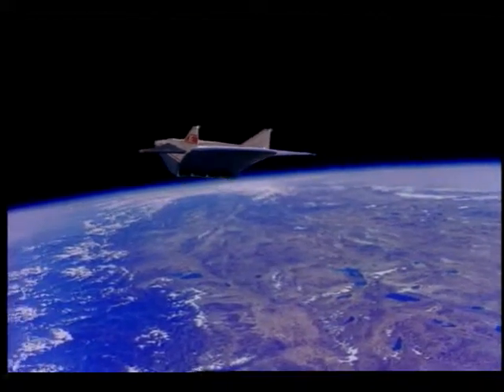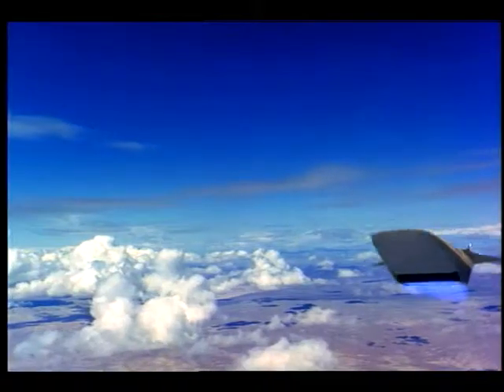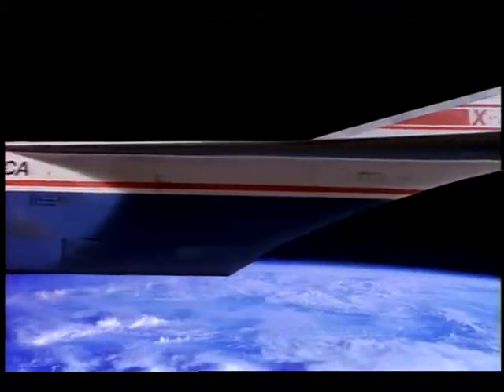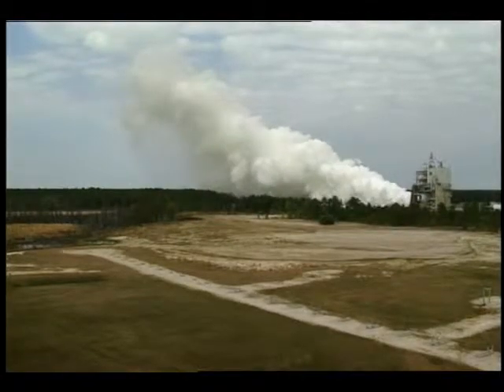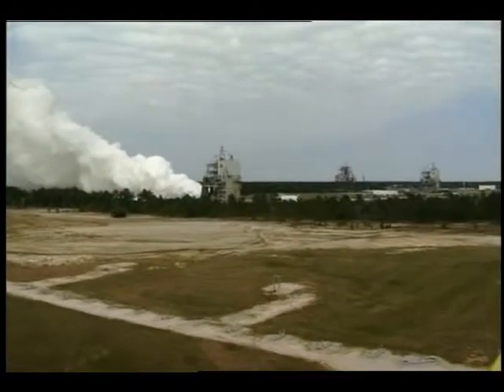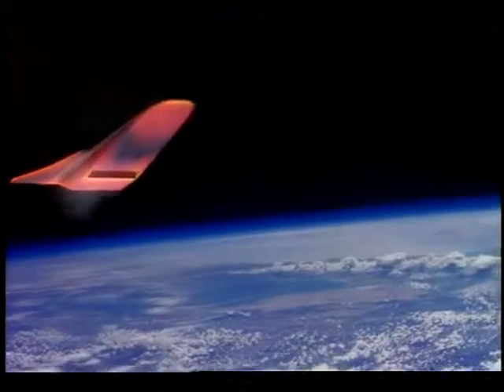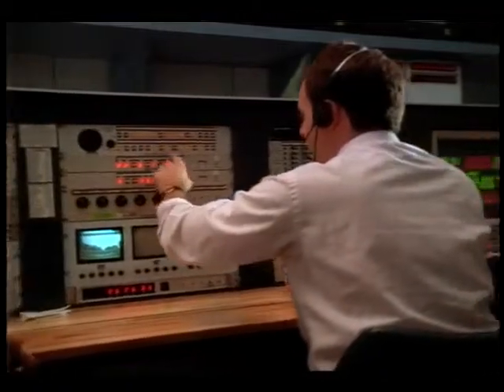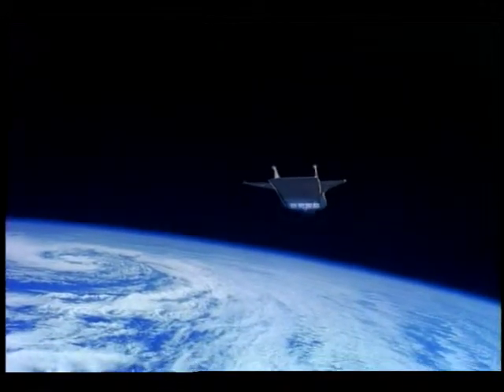High Heat Flux Facility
This video gives an overview of the High Heat Flux Facility being built at Stennis Space Center in conjunction with Wright-Patterson Air Force Base. This facility will simulate flight heat conditions and will be used to test engine and materials for the National Aerospace Plane. Released Jan. 1993.